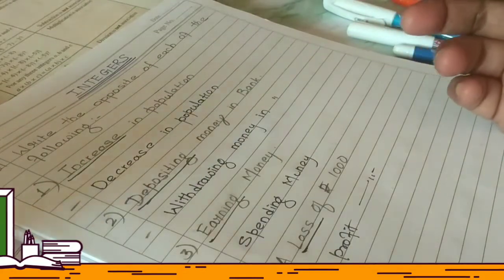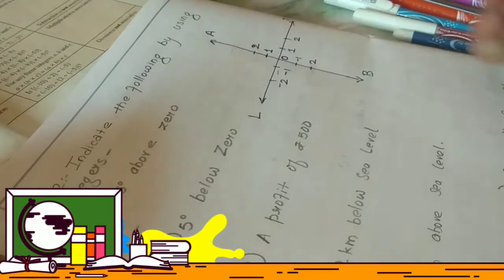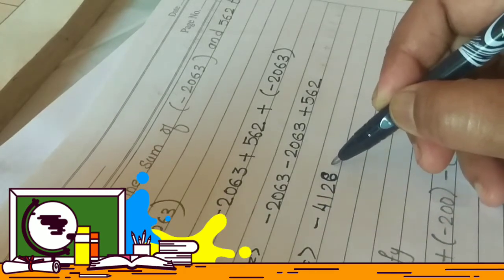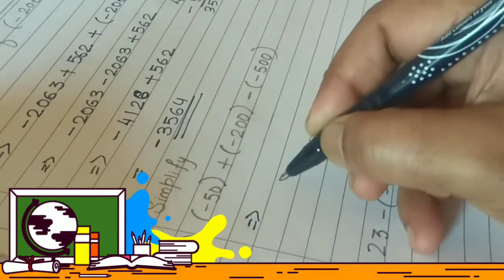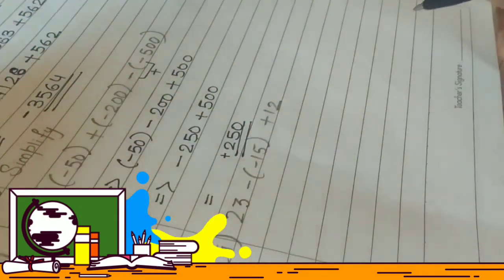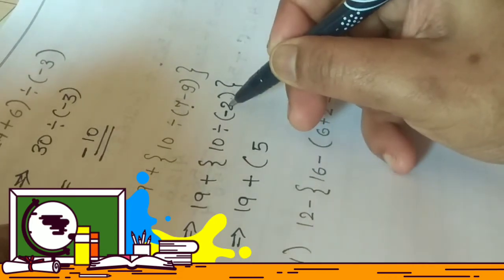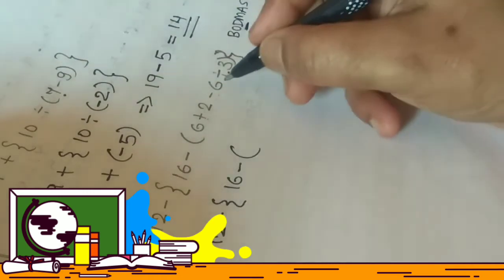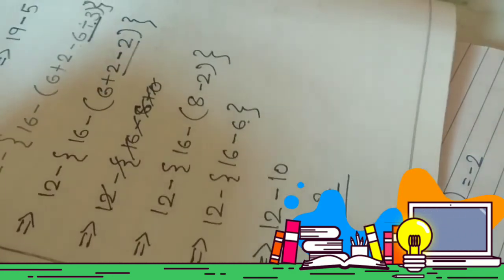INTEGERS PART 2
In this section we will study the basic questions related with integers. In part 1 we had already studies the basic concepts. Now let solve some of the question related with integer and practice the exercise. 🤗🤗🤗🤗